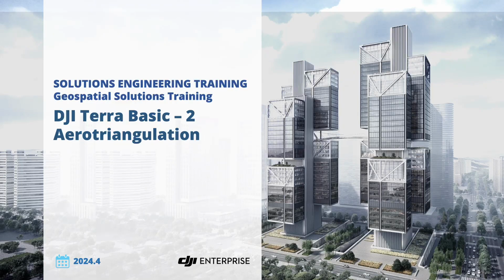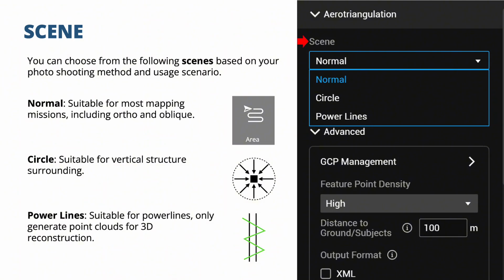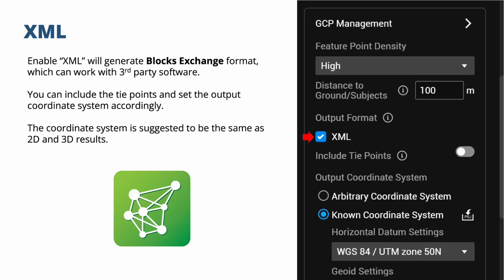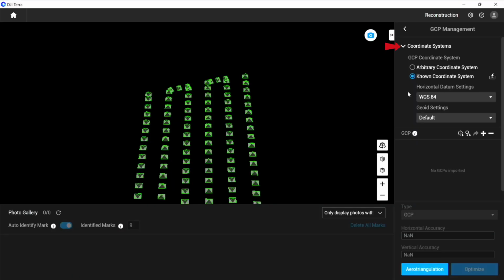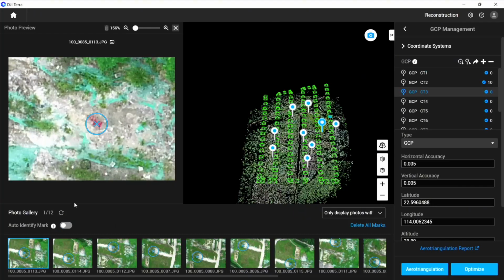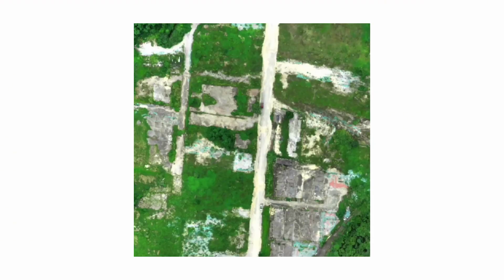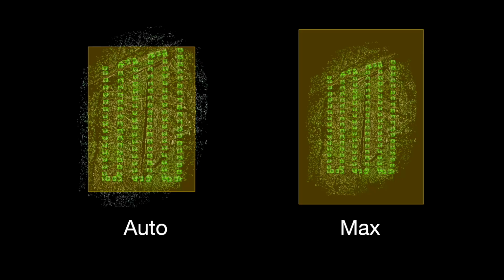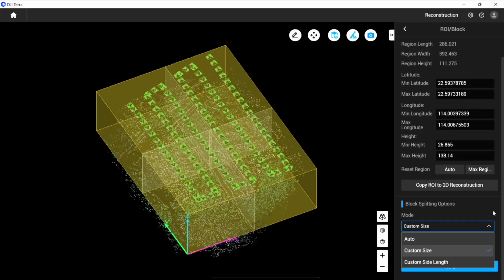Photogrammetry Process: Aerotriangulation